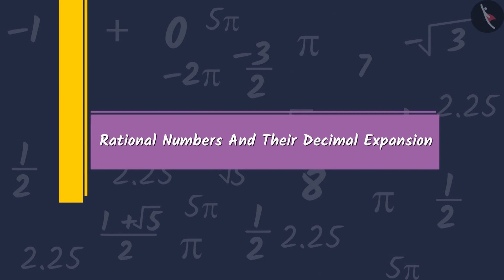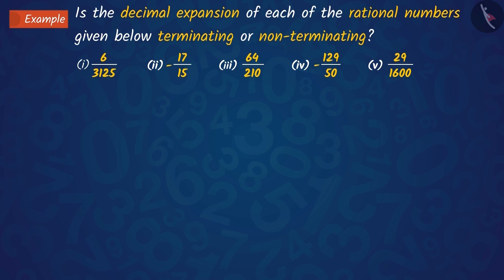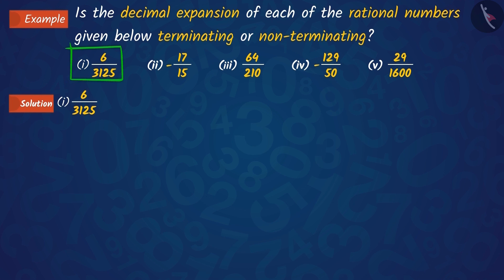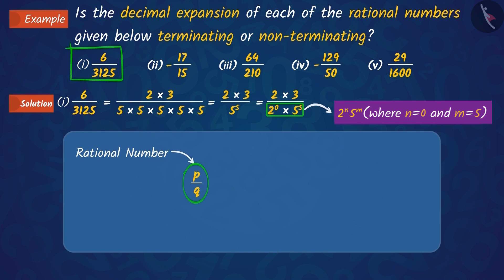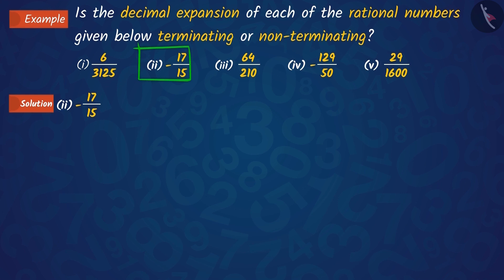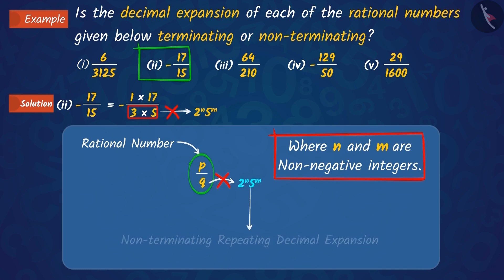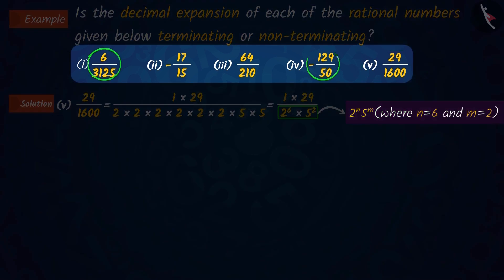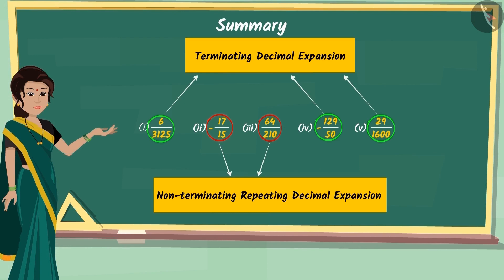Decimal Expansions of Rational Numbers Part 2